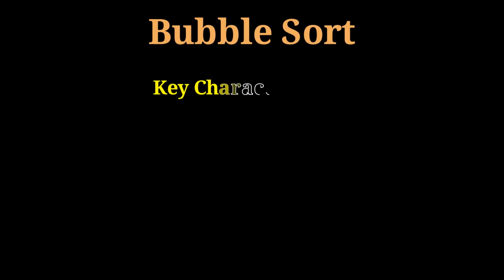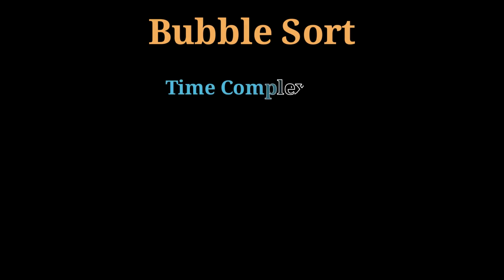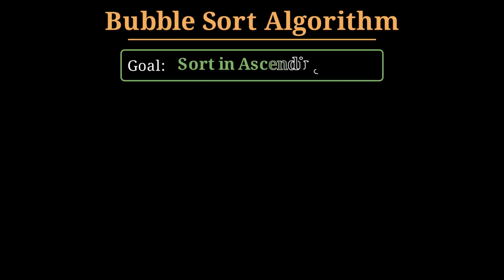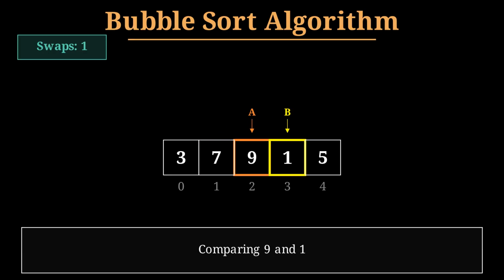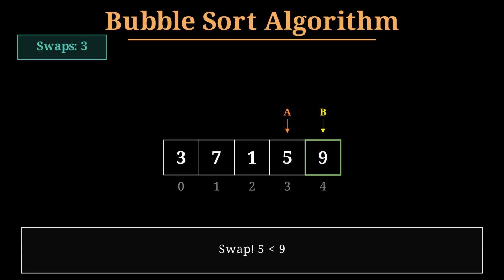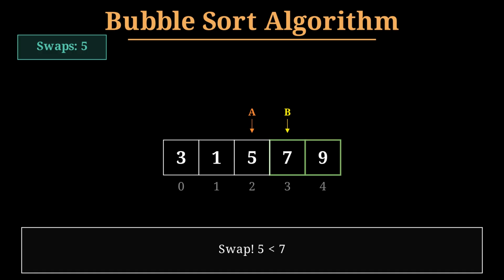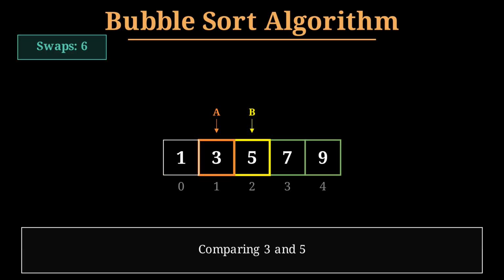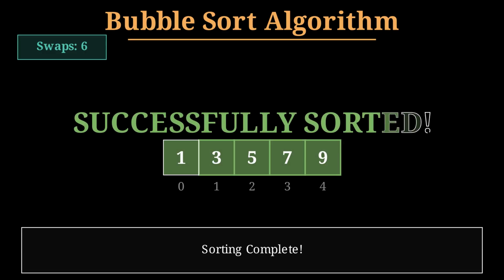Bubble Sort Algorithm Explained | Visual Guide & Animation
Ever wondered how sorting actually works under the hood? In this video, we visualize the Bubble Sort algorithm step-by-step. We'll watch how the largest elements "bubble" to the top through adjacent comparisons. Perfect for computer science students and visual learners!